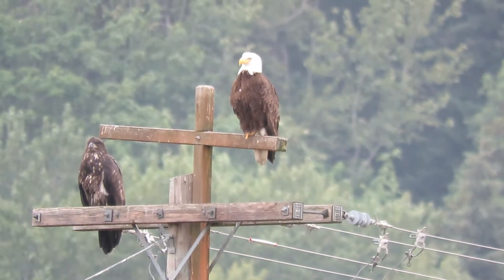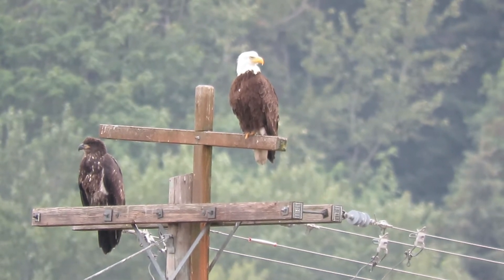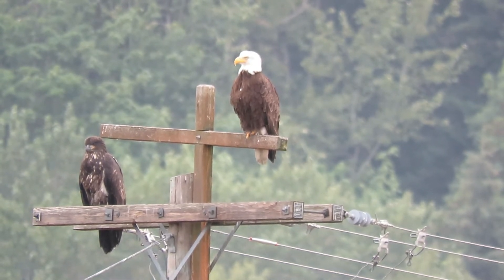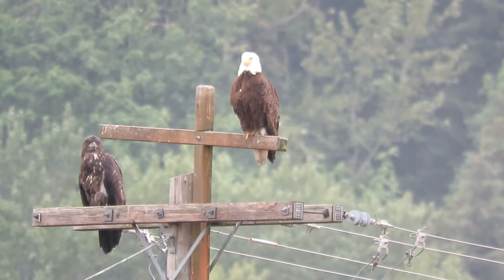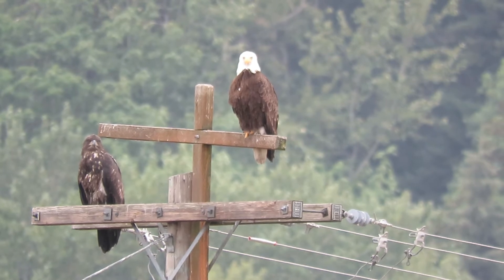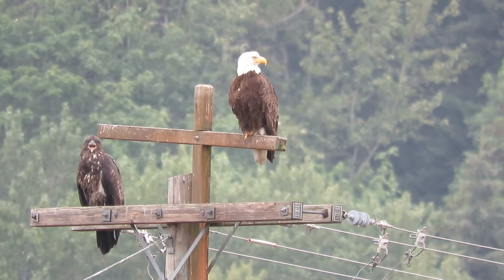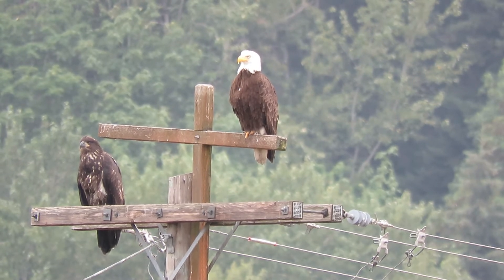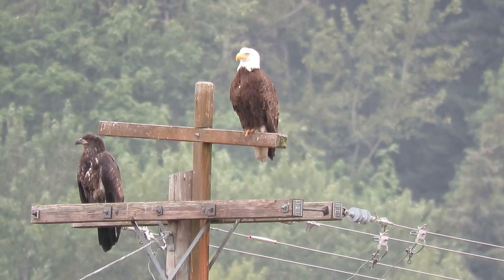08/12/20 Bald Eagles @ Heritage Farm Kent Wa 5380-137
Adult & Fledgling Bald Eagles perched by Frager Rd S & S 204 St Kent Wa